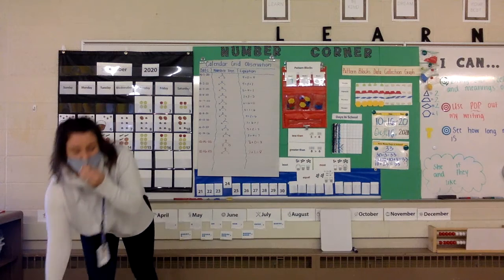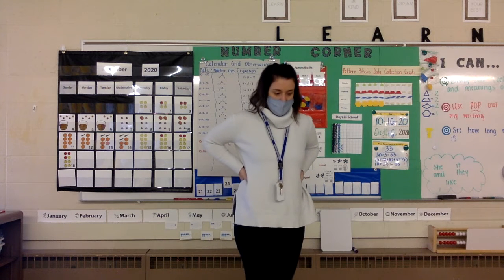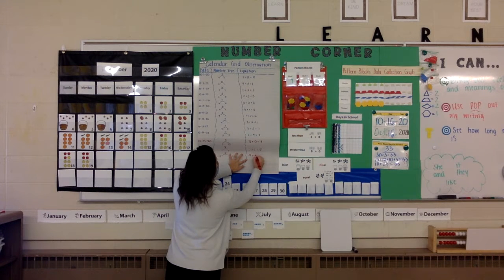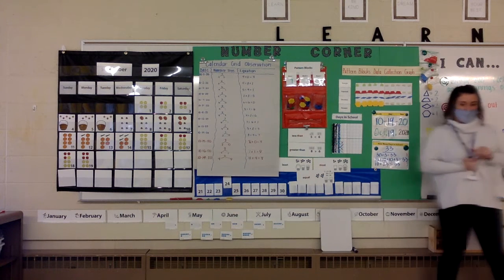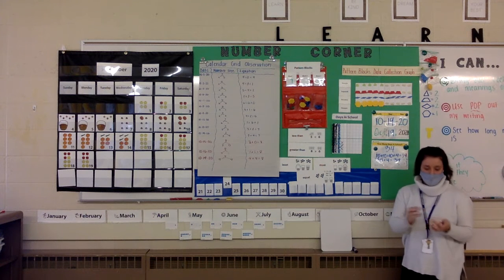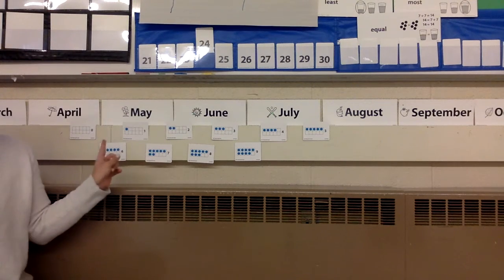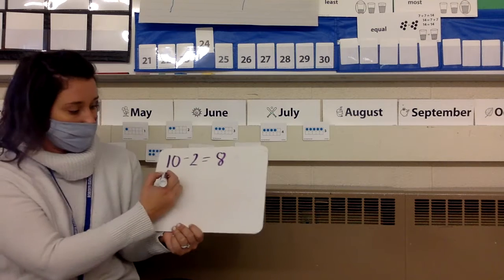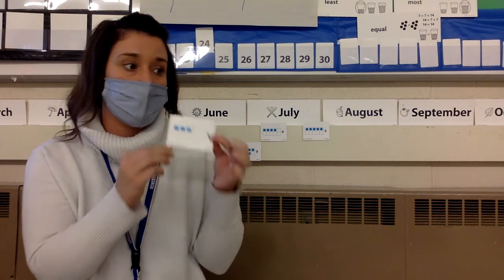Number Corner 10-19-20